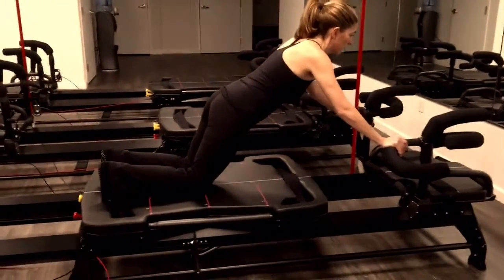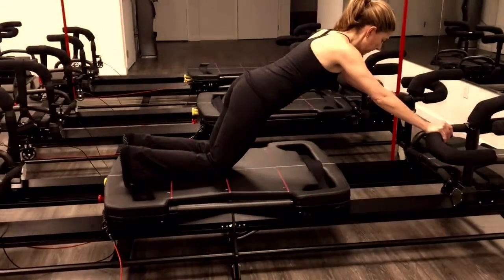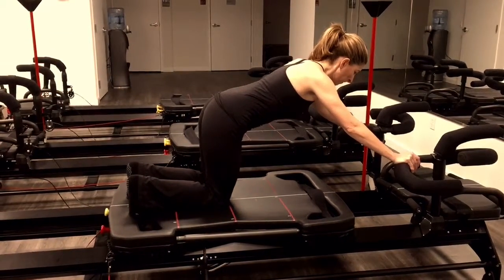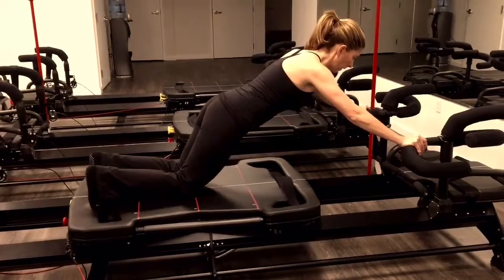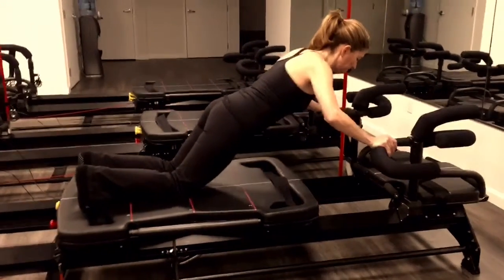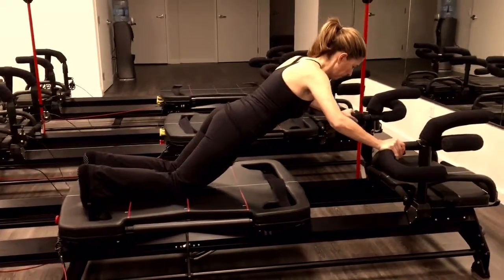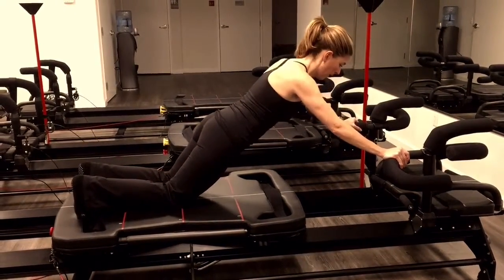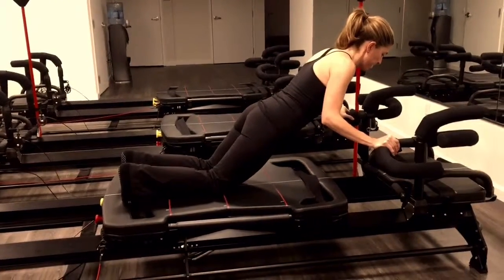My Movie 1